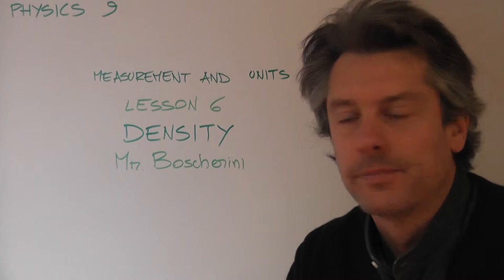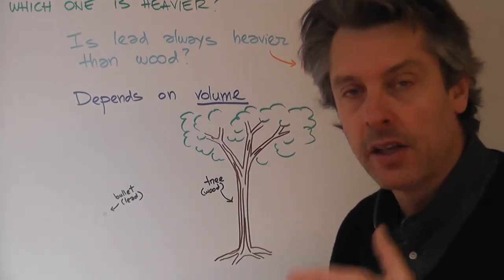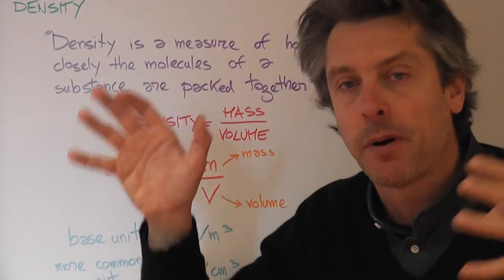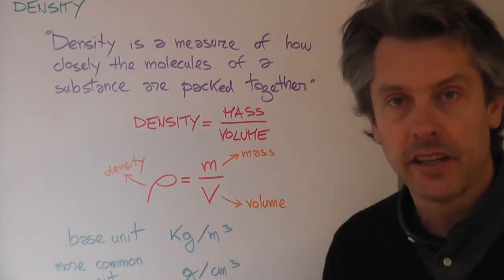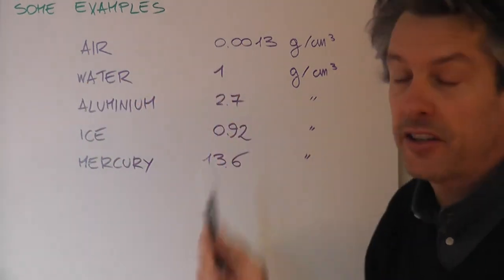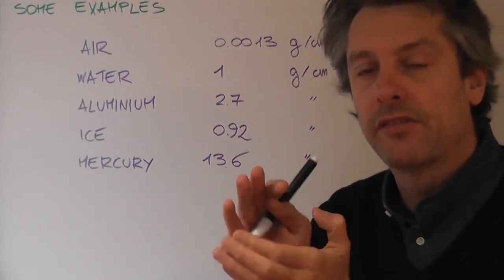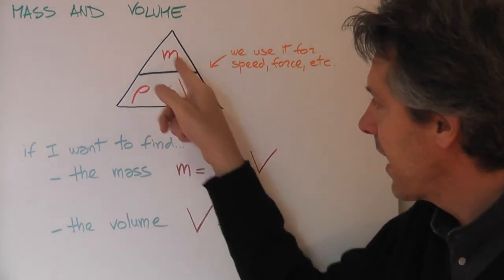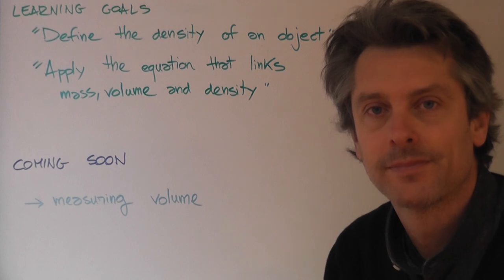Density - IGCSE Physics